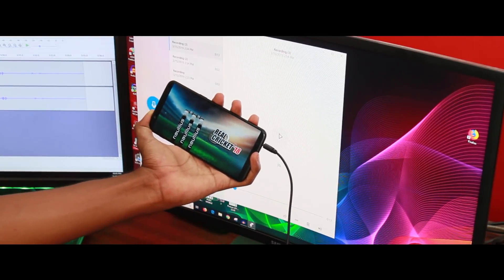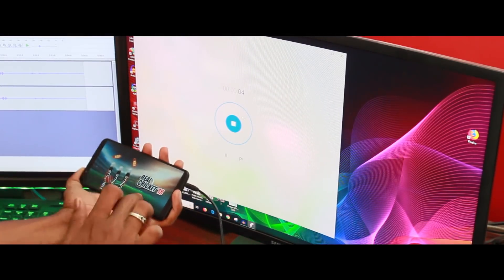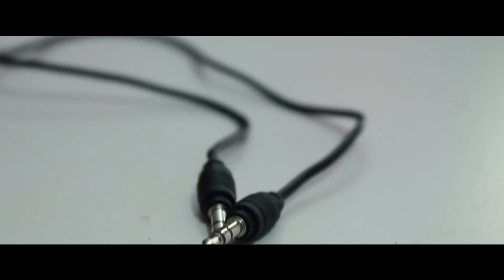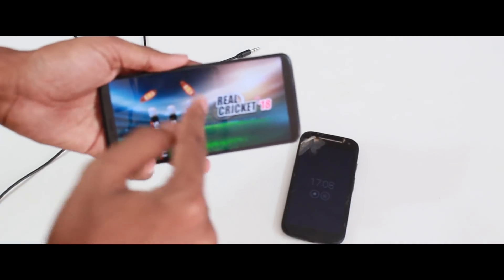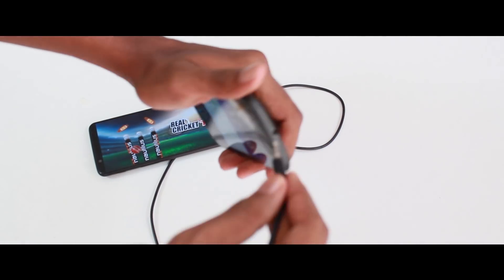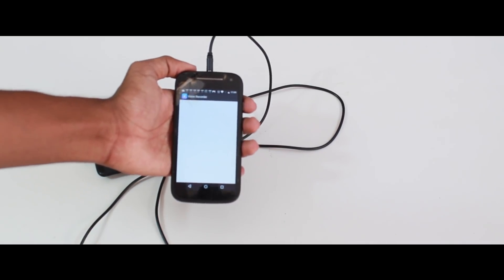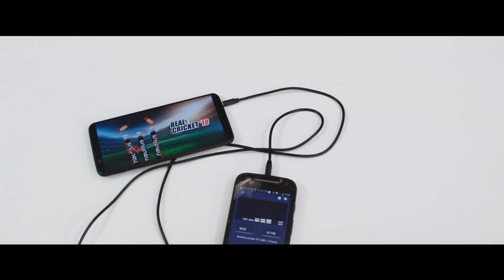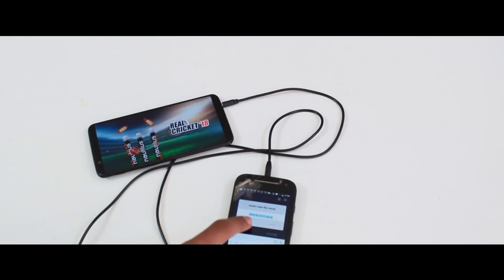How to Record Internal Audio in Android without Root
Aux Cable